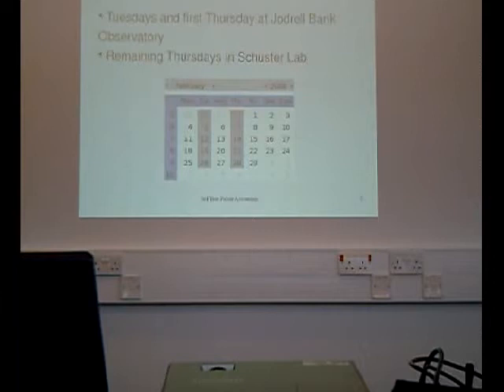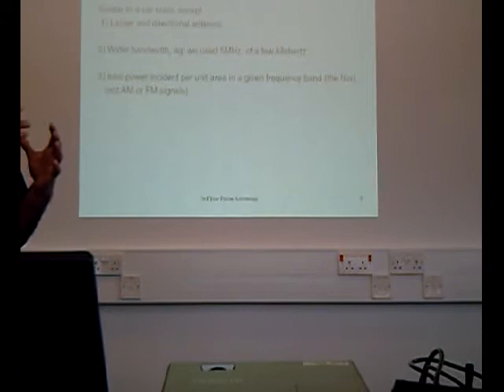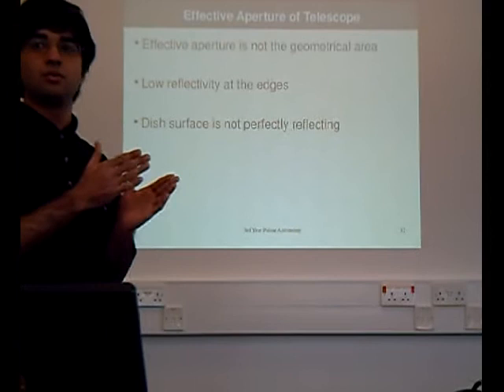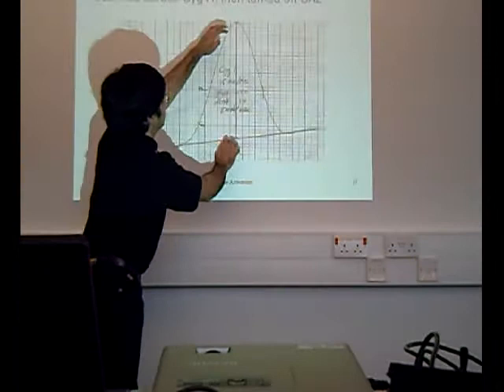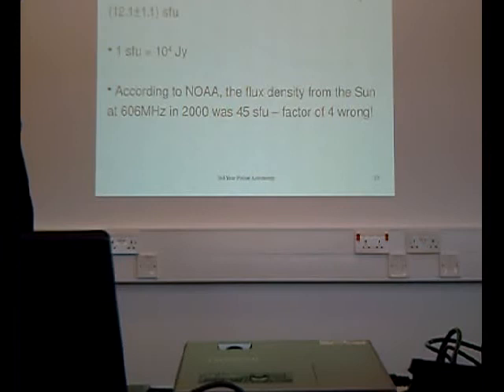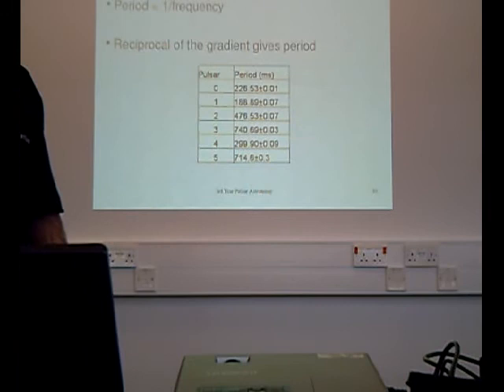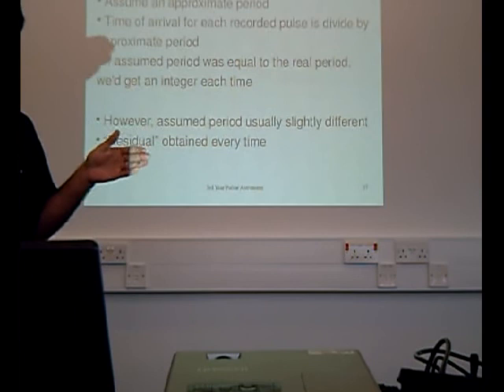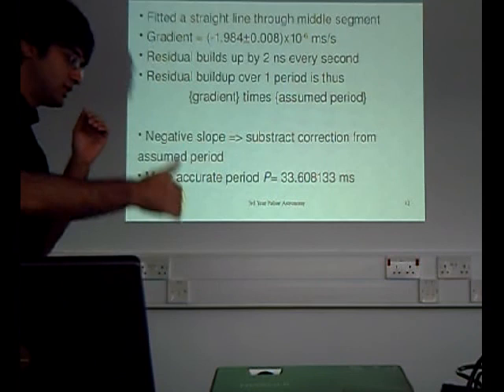Nawal: Pulsar Experiment Lecture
This is the lecture I gave to my supervisors after 5 weeks (2 days a week) of experimentation with the 42ft radio telescope at Jodrell Bank Observatory, University of Manchester. We studied the Crab Pulsar and basics of Radio Astronomy as well as Radio pulsar astronomy. Please note there are at least two mistakes in my lecture:
1. After the fourier transform, the additional peaks, the "harmonics" are due to the sinusoids with integer multiple of the fundamental, and not due to the number of pulses as I wrongly claim
2. The speed given for the Earth's motion along its orbit is wrong, and I can't be bothered to work out the correct value - its simple enough, 2*PI*1AU/365 days.